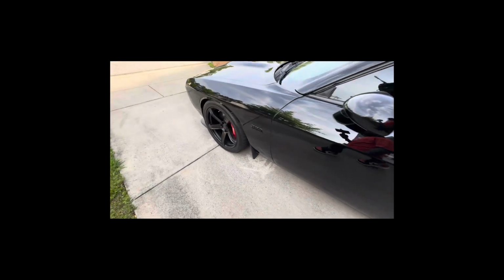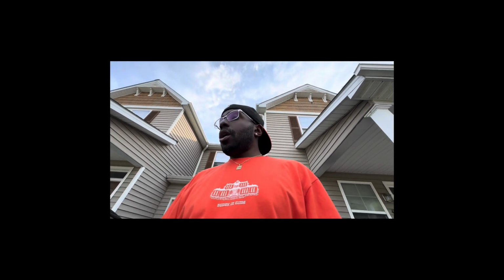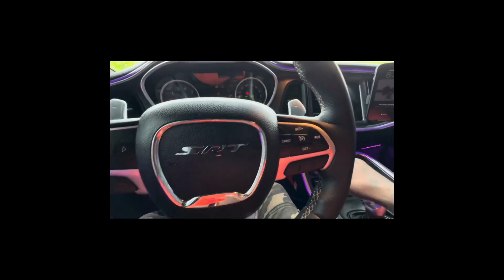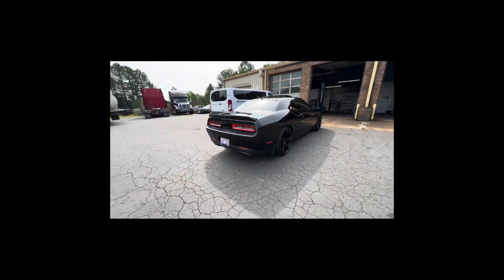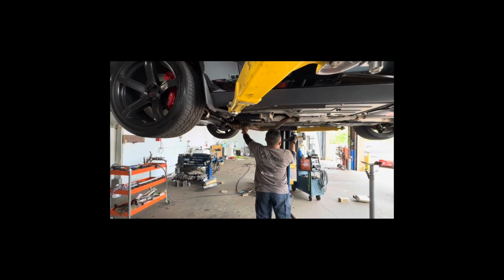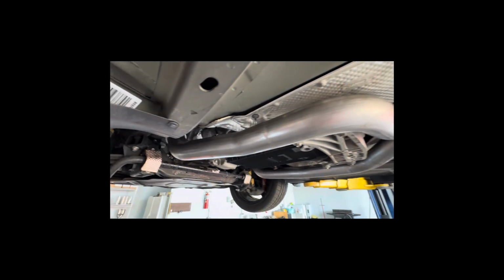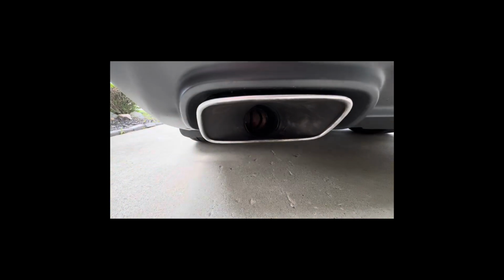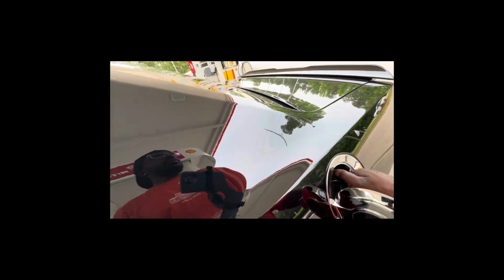I finally installed my @valvetronic mufflers & it sounds amazing on my SRT 392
I finally installed my ​⁠ mufflers & it sounds amazing on my SRT 392